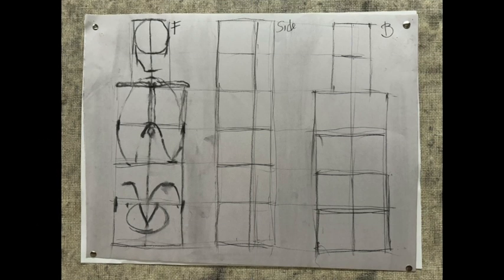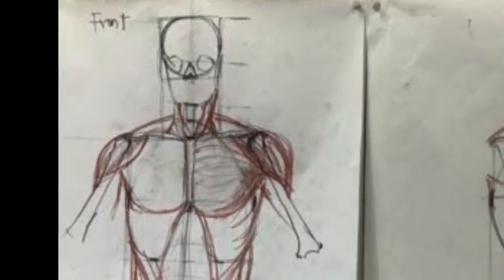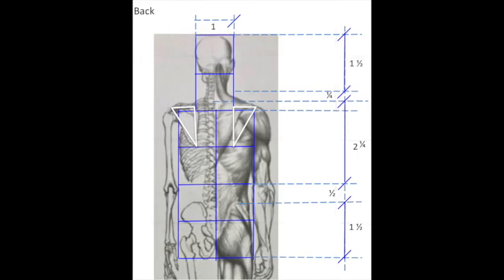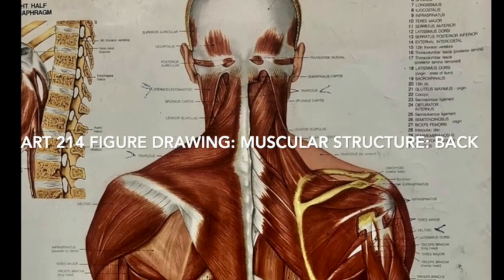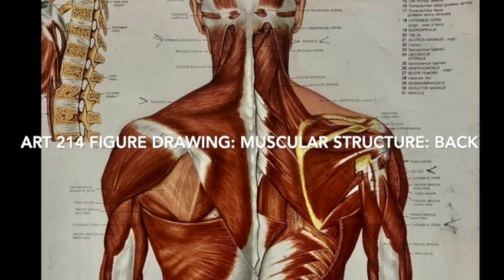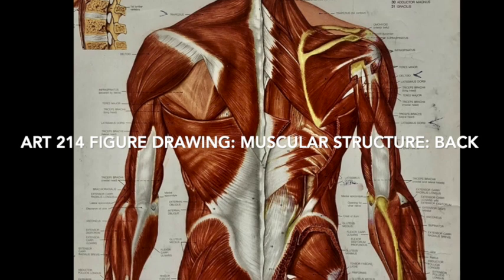figure drawing muscle structure UpperTorso F24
Using the 10 square- diagram and the skeletal structure that the class completed the previous week, this time we are drawing the muscle diagram using the red conte layer over the bony structure. Instructor Kloe demonstrates the drawing from the frontal view first: and continues the side and back views.